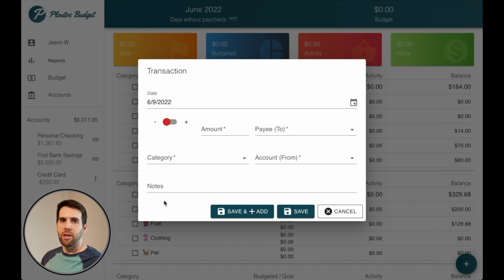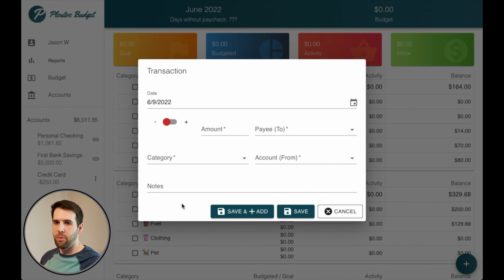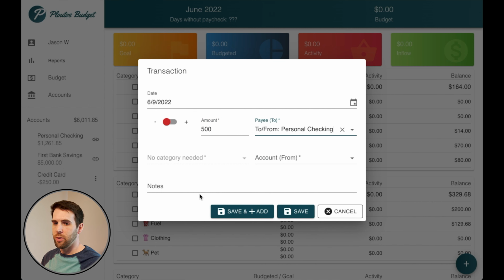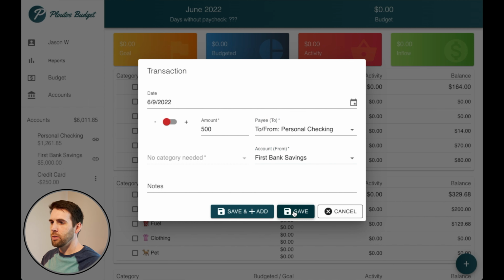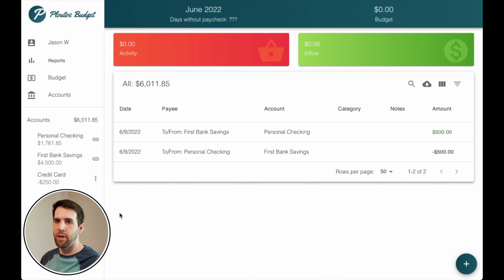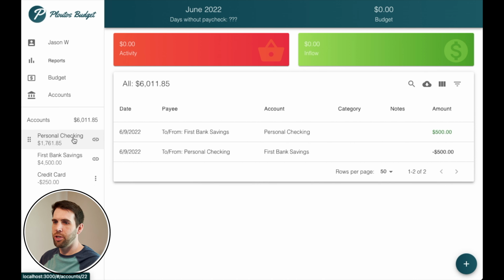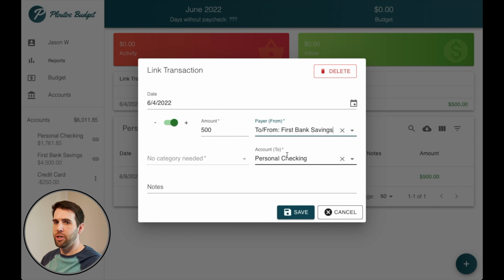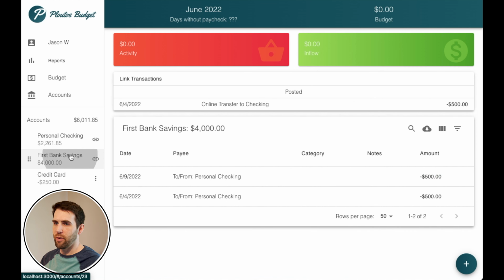Move Money Between Accounts in Ploutos Budget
A quick walk through demonstration on moving money between accounts in Ploutos Budget.

You can find the detailed article on this topic at our

Ploutos Budget is software that was created to help others get control of their finances, plan for their future expenses, and spend their money with confidence.